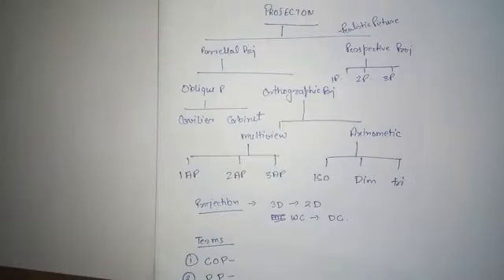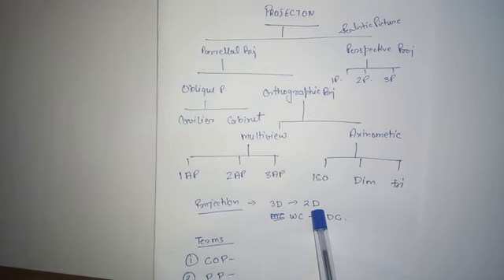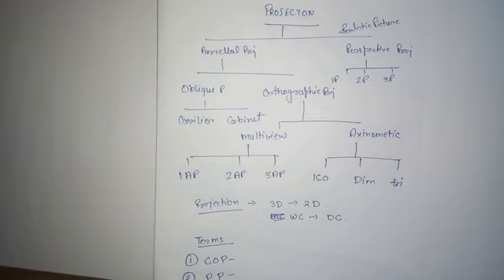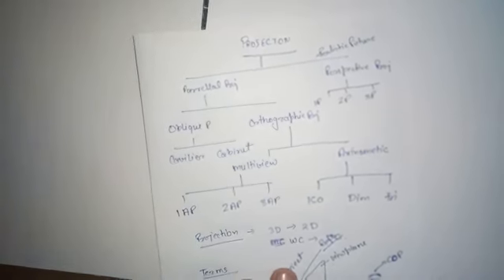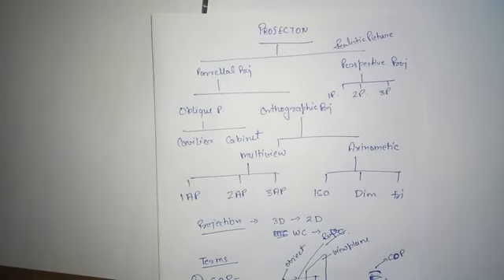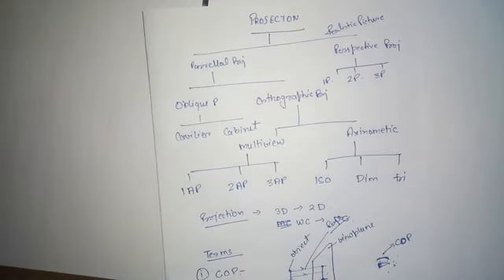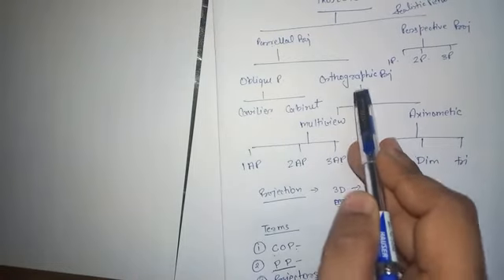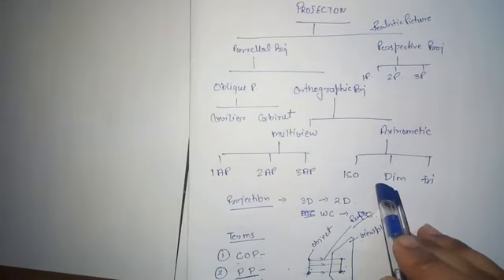3D Transformation : introduction of projection and their types